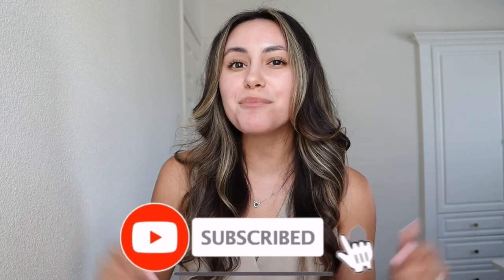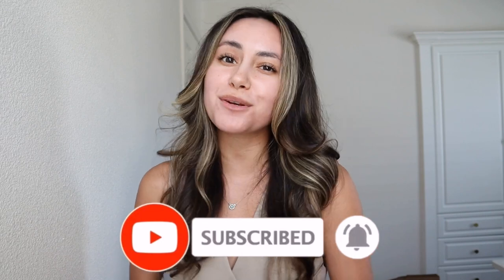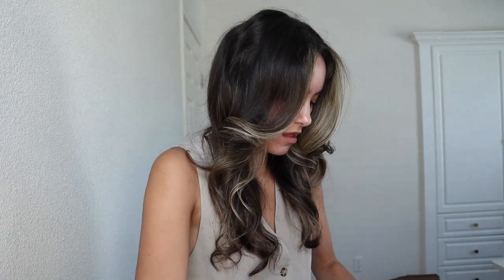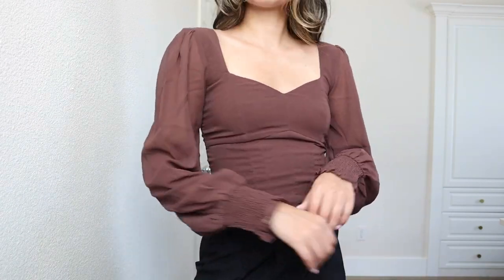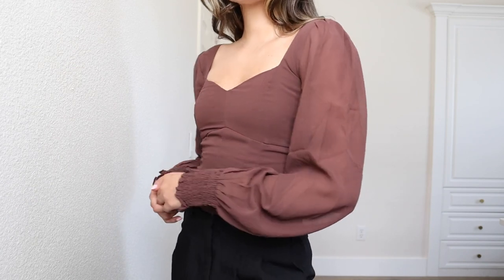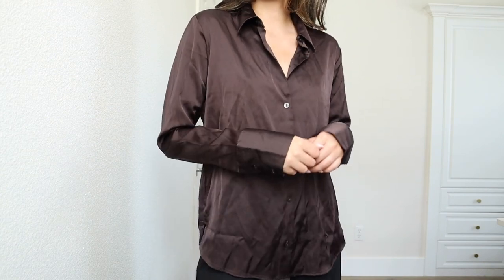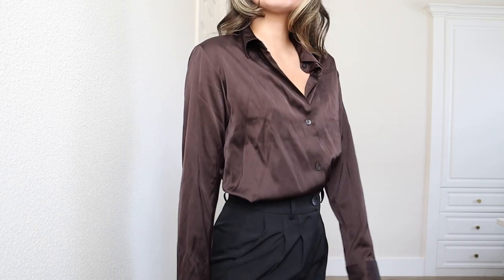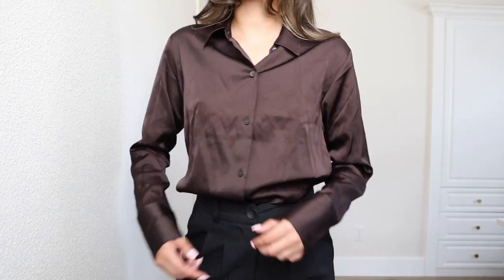Abercrombie and Fitch Haul 2023 | Clearance Shopping + Shopping Tips!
Today im doing a Abercrombie and fitch haul of all items on clearance sale!! This huge sale is SOO good with the items being really great transition pieces from summer to fall. Clearance sales are such a great way to save your money , be sure to watch the whole video for some more shopping tips and hacks. Abercrombie also is having a lot of regular sales going on so be sure you check those out as well!

xoxo,
Tara